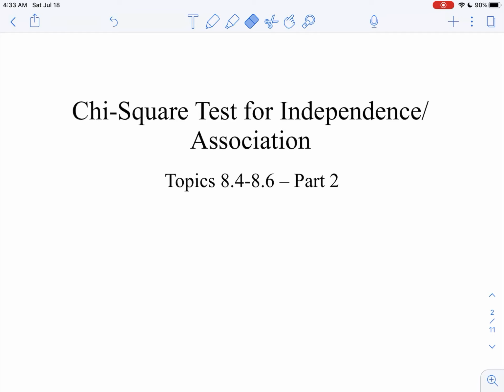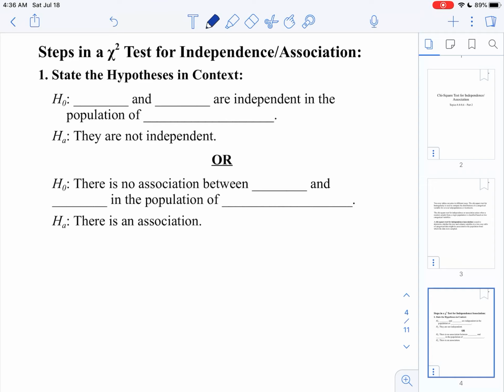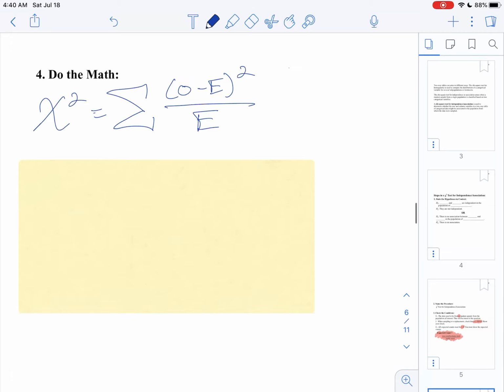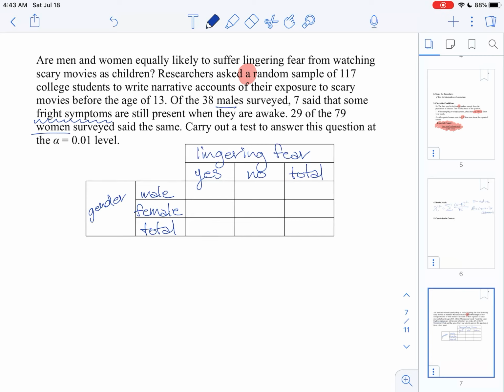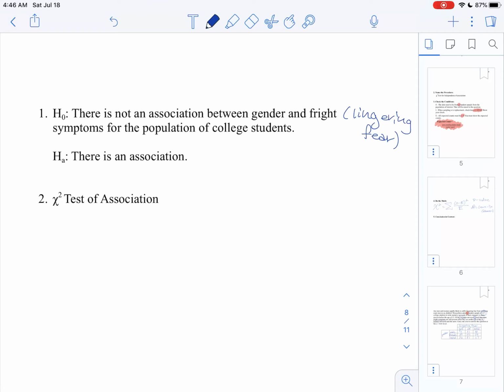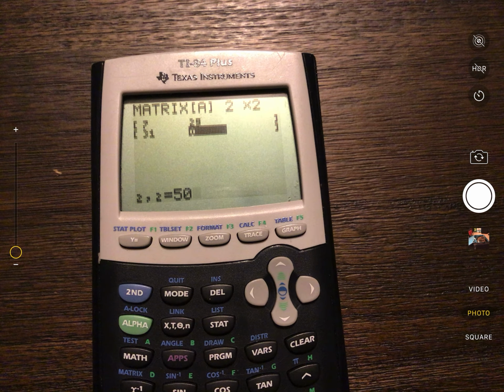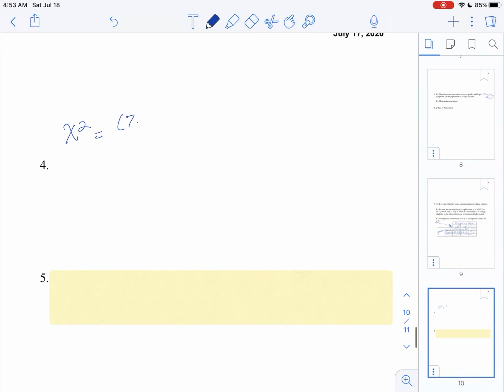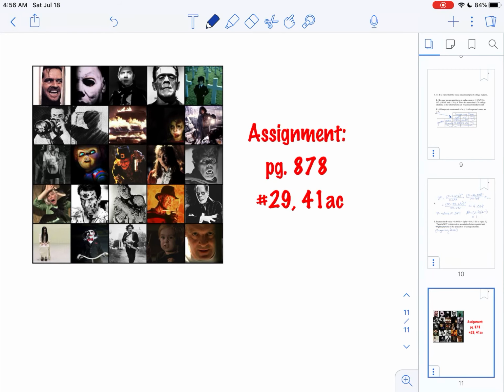Topics 8.4-8.6 - Part 2